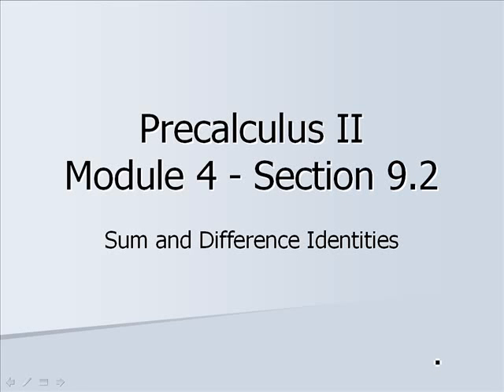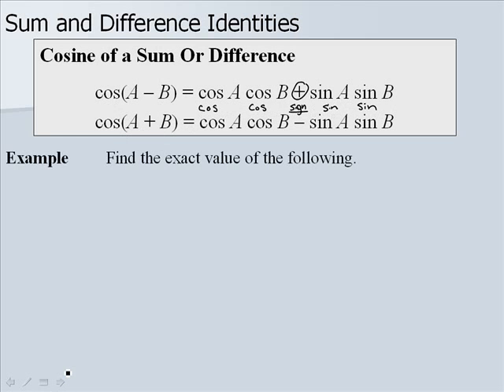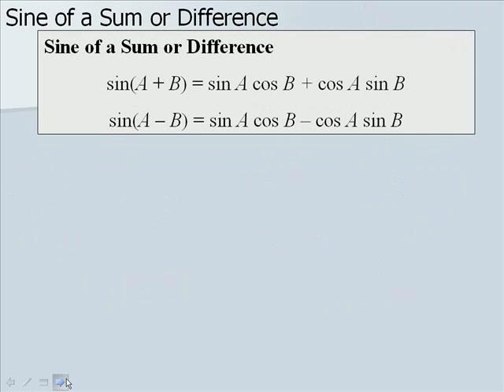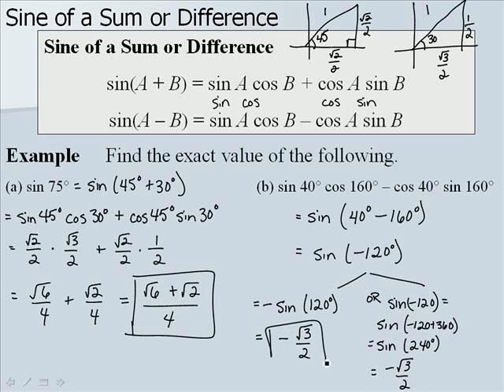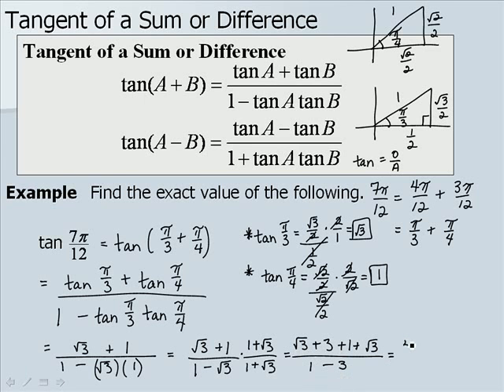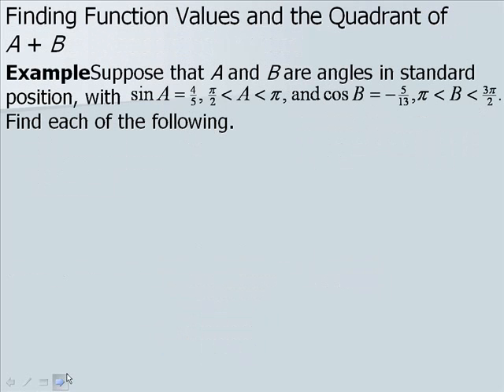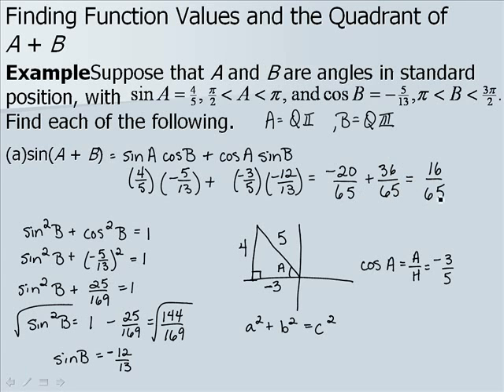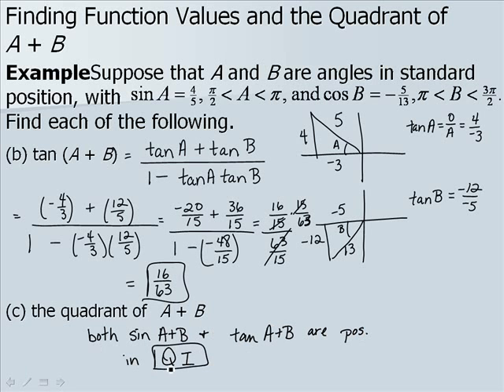MATH 1720 Module 4 - 9.2 Video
This is the second video for Module 4 in Precalculus 2 at Cleveland State Community College. (2 of 3)